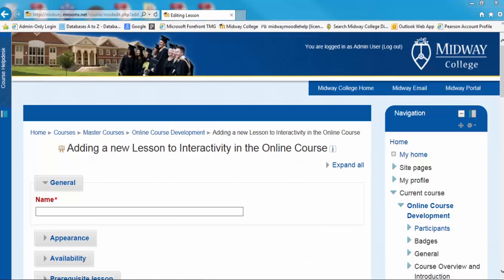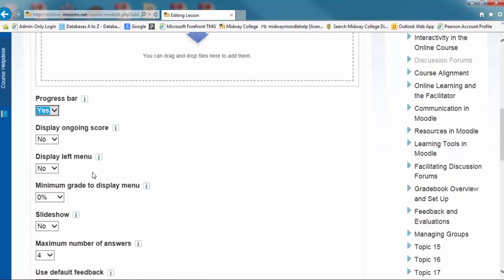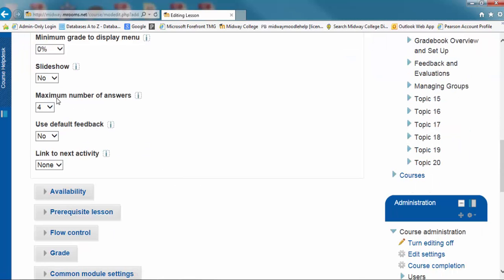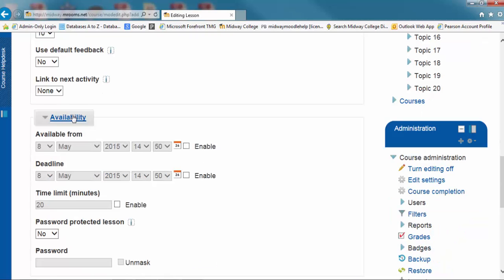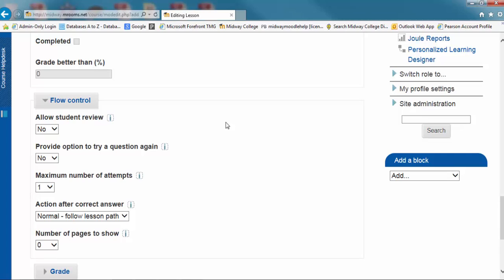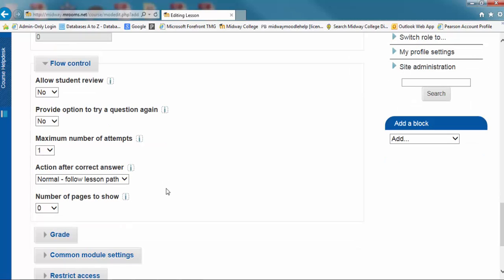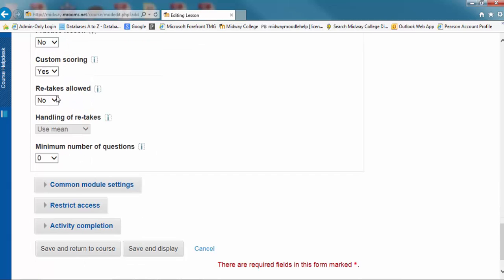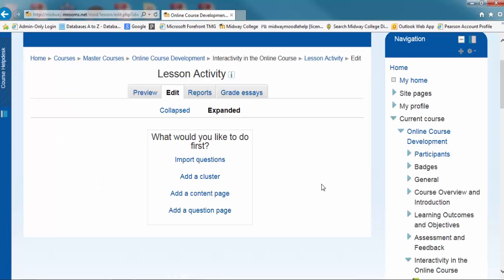Add a Lesson Activity and Configure Settings